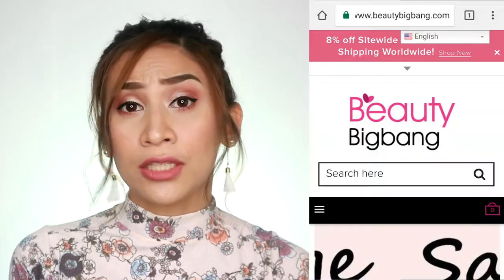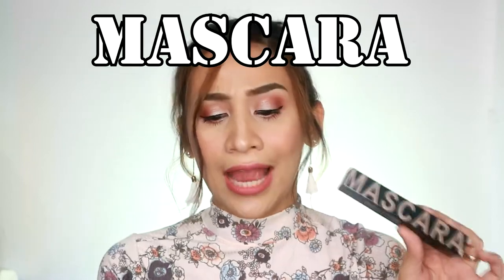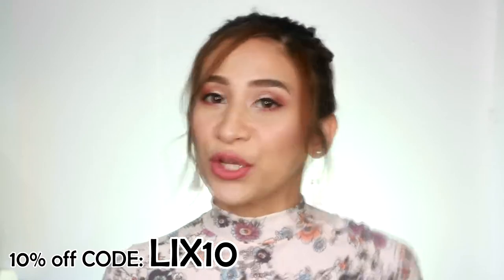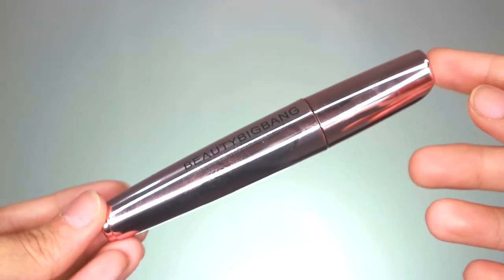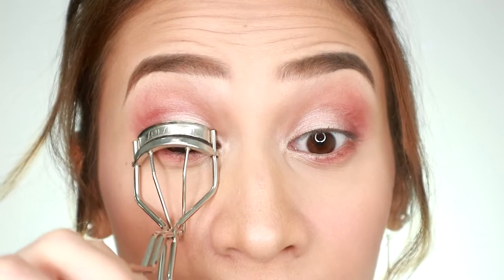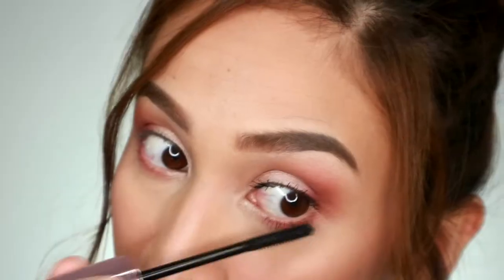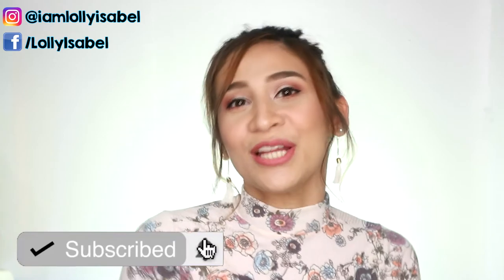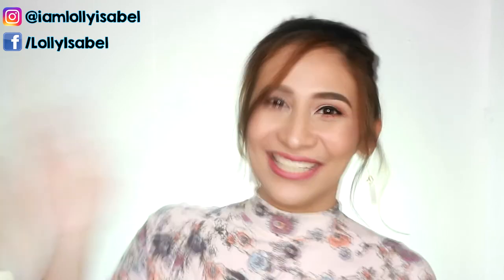HOW TO GET LONGER LASHES WITH MASCARA | BeautyBigBang Voluminous Mascara Review | Lolly Isabel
In this video, I tried a new product from BeautyBigBang. It''s called BeautyBigBang Voluminous Mascara. It''s a mascara which claims to have fiber that helps in creating longer lashes. Watch and find out how it works :)

GO CHECK OUT THEIR BEAUTY PRODUCTS!

💋 Lolly